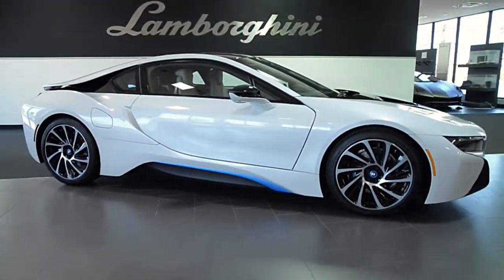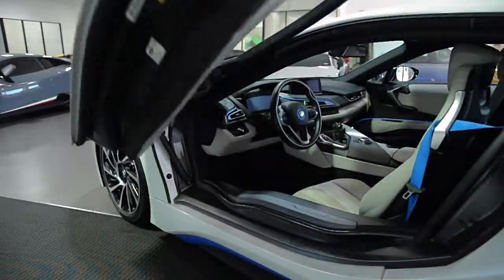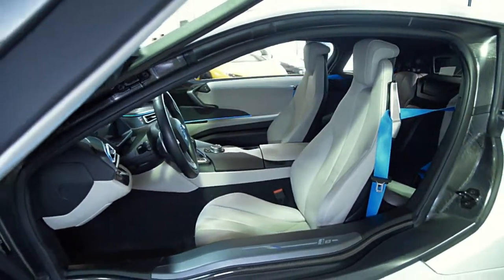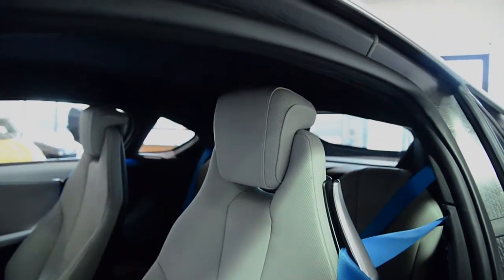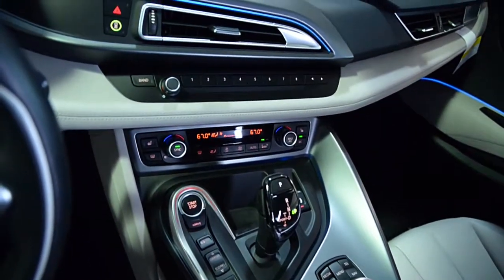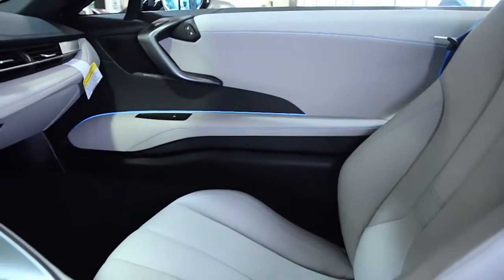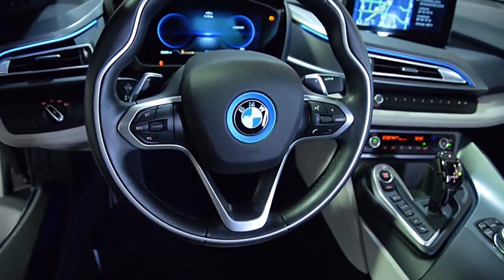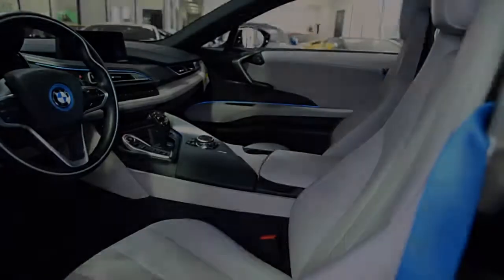2015 BMW i8 Chrystal White LC520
This is a smoke free Carfax certified 2015 BMW i8 Hybrid coupe equipped with 2 motors, a 3-cylinder Twin Turbo 228HP gas engine in the rear and a 129HP electric motor in front and 2 transmissions, a 6-speed rear automatic transmission and a 2-speed automatic transmission in front that combined puts out 357HP along with AWD drivetrain and gets up to 76MPG.

This car is finished in a beautiful two-tone Crystal White with  BMW i Blue exterior and Carum Spice Grey leather interior along with brushed aluminum trim and Blue contrast stitching throughout.

This i8 is still in "new" condition and comes well appointed including:
+Navigation
+Pure Impulse World Interior
+Rear camera
+Surround cameras
+Homelink sys
+Power adjust / heated seats
+Harman Kardon surround sound
+Hybrid-specific Dynamic Stability Control (DSC)
+Carbon Fiber reinforced plastic passenger cell Life Module
+Carbon Fiber reinforced plastic roof with UV
+Scissor door design
+20" shiny black painted with machined face i8 sport wheels
+7.1kw high-voltage lithium-ion battery